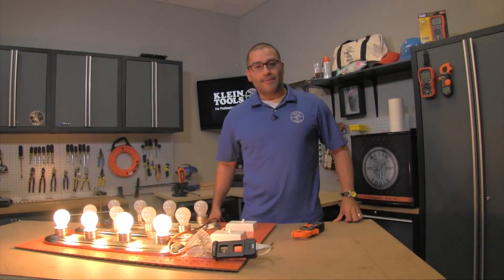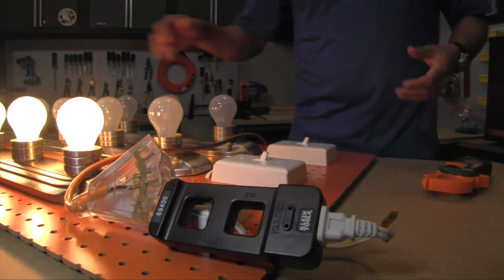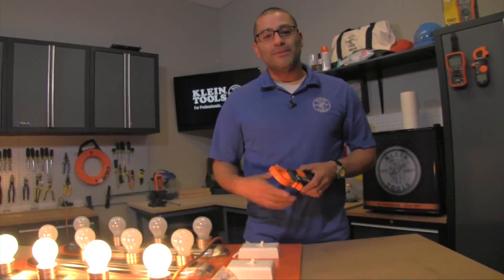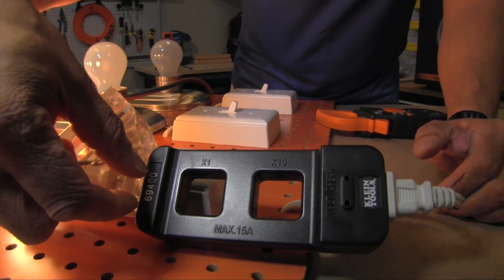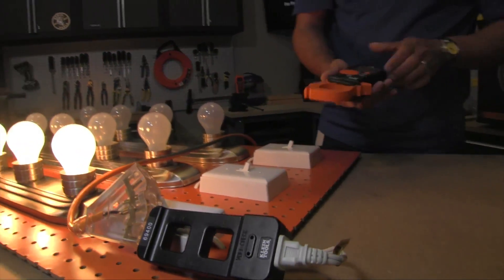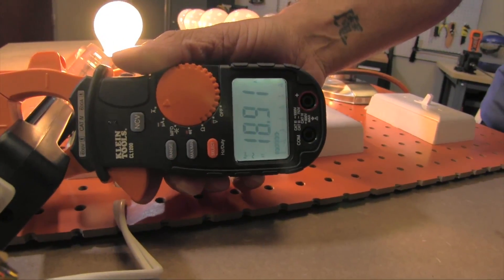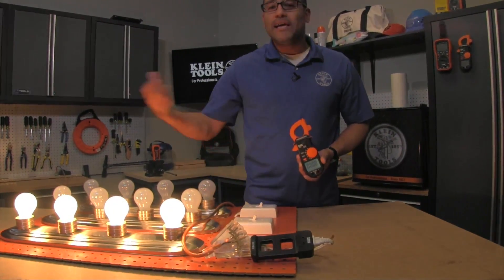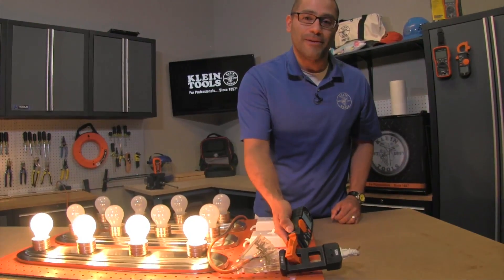How To Measure Amperage With The Line Splitter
Learn when to use a line splitter and how to measure amperage when you use a line splitter. to see our test and measurement products.